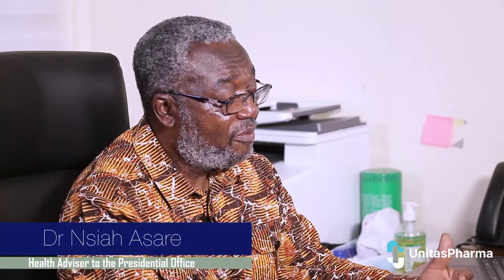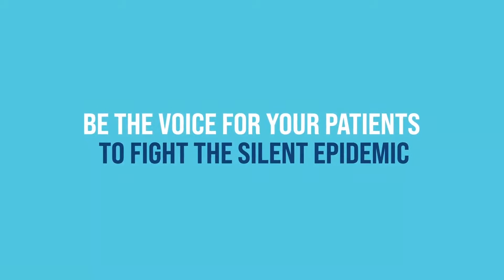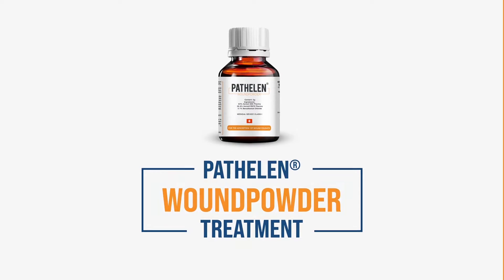Dr. Nsiah-Asare: Tackling Anti Microbial Resistance | 4/6 | Think Wound Care Think Pathelen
This is the fourth of six videos about antimicrobial resistance challenges in healthcare. We will discuss strategies to manage the crisis and new agents for the treatment of bacterial infections.

Each of these discussions is critical for advancing the development of systems that can effectively combat the threat of AMR. Nonetheless, there is clearly a lot of work to be done.  Unipharma will publish a series of interviews over the next few days in which we discuss the challenges of addressing AMR, the processes, and the critical role healthcare has to play in leading a response. Through the experience of key speakers, we hope that this series will provide our audience with a better understanding of the complex challenges and opportunities to address AMR.

The series will include interviews with:
Dr. Anthony Nsiah-Asare (Health Advisor to the Presidential Office, Ghana)

Dr. Anthony Nsiah-Asare is a Ghanaian medical officer, academic and health management expert.
President Nana Akufo-Addo appointed Dr Anthony Nsiah-Asare as Director-General of the Ghana Health Service on March 1, 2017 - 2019

Anthony Nsiah-Asare prior to his current appointment has worked in the health sector spanning over 40 years in a senior management position.

Our Mission
To help combat antimicrobial resistance.

We are UniPharma

Think WoundCare
Think Pathelen®

The Pathelen logo, product and company names are trademarks™ or registered® trademarks of Pathelen Health Care AG and used with permission.